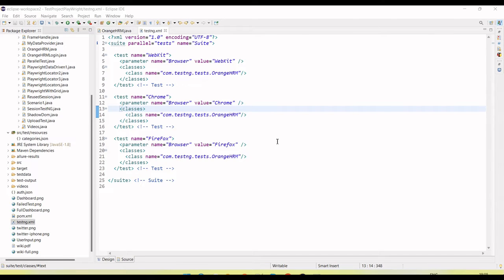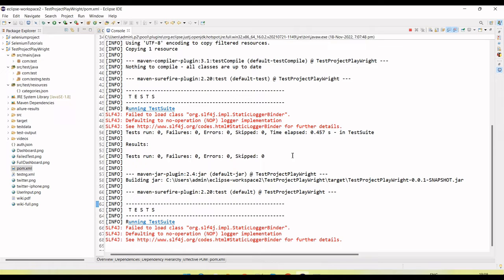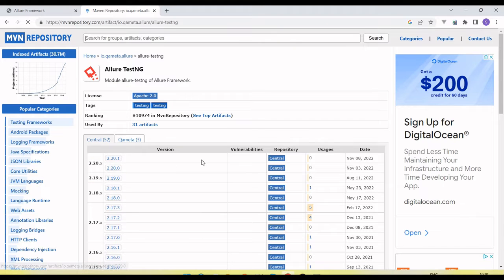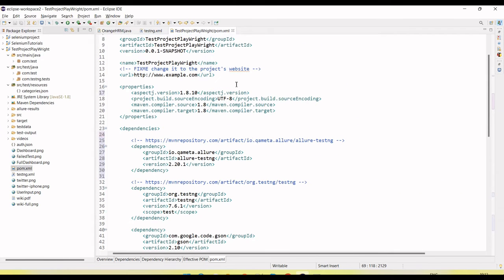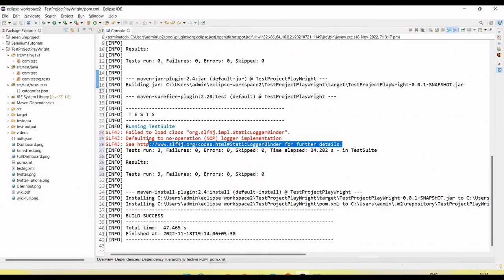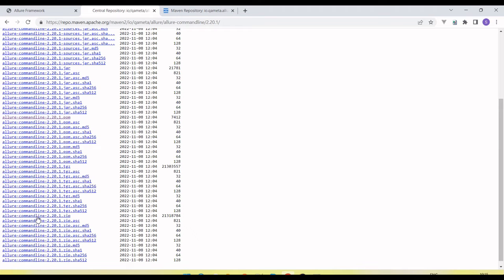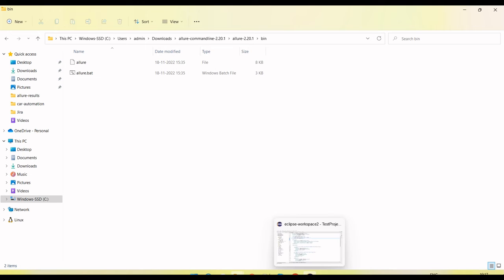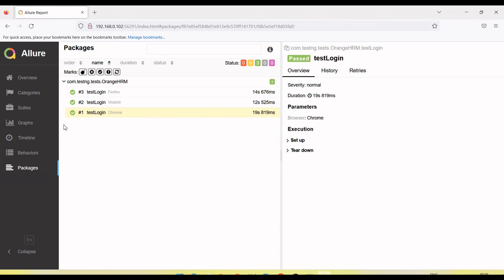Playwright java with Allure report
In this video you will learn how to integrate allure report with Playwright java maven TestNG and how to open allure report using command line